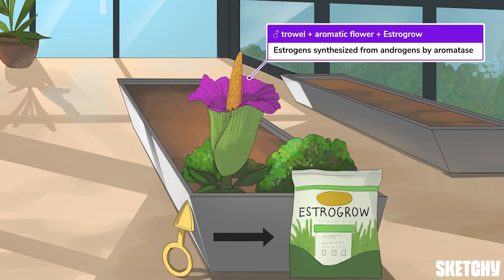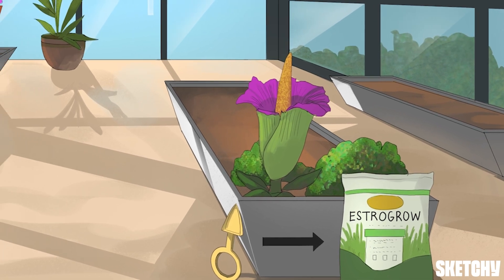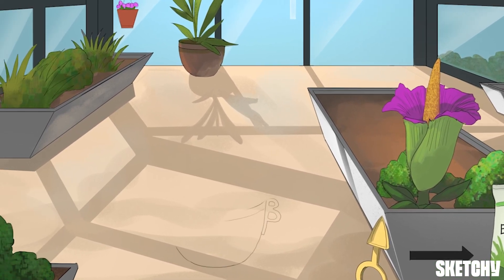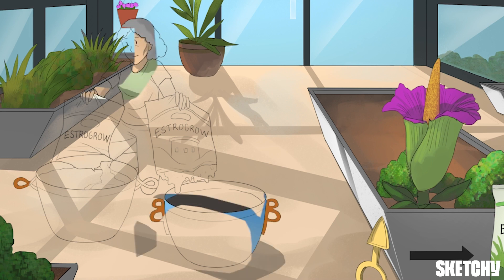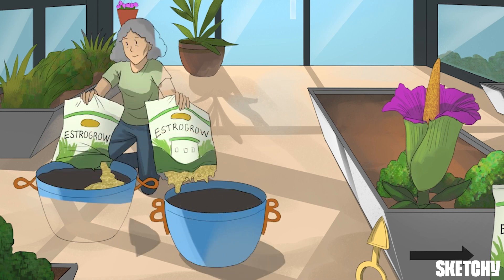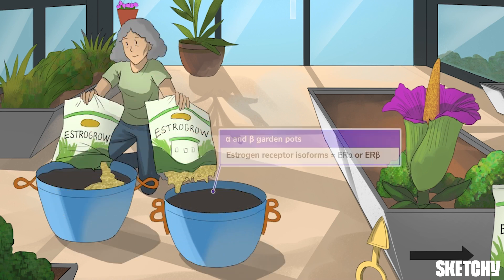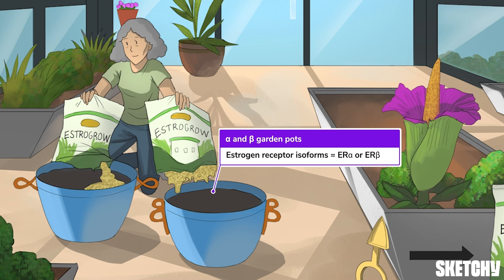SERMs & Aromatase Inhibitors in Cancer Treatment (Part 1) | Sketchy Medical | USMLE Step 1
An overview of selective estrogen receptor modulators (SERMs) and aromatase inhibitors. Covers the use of tamoxifen and raloxifene as SERMs, as well as aromatase inhibitors like anastrozole, letrozole, and exemestane.